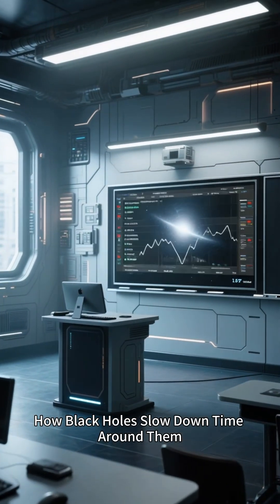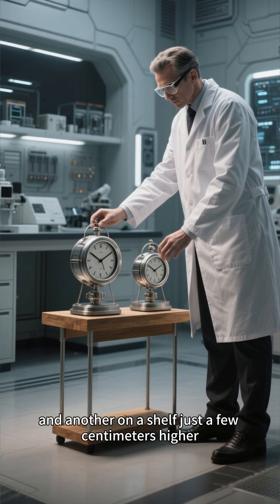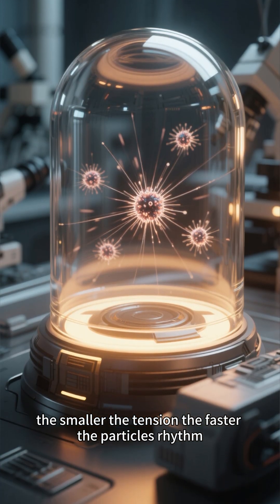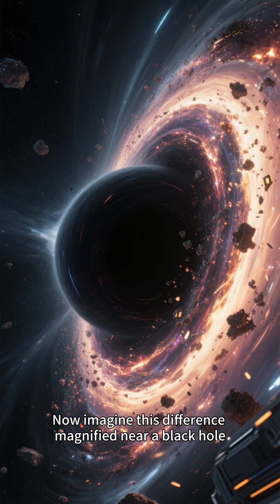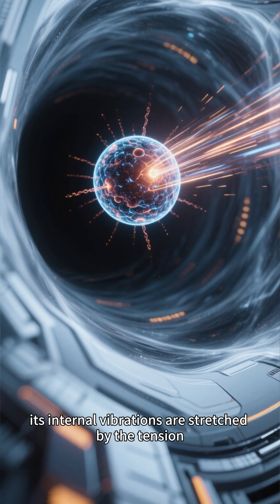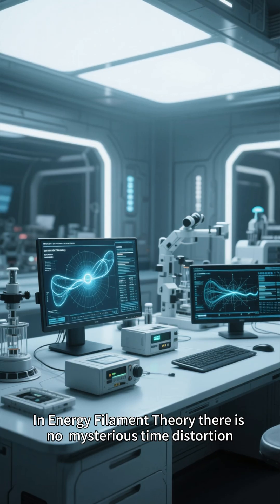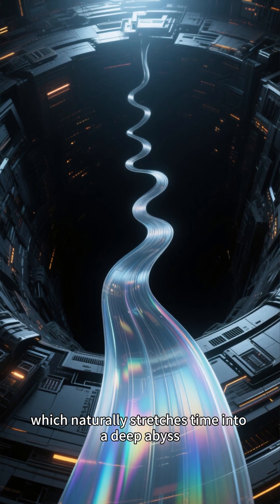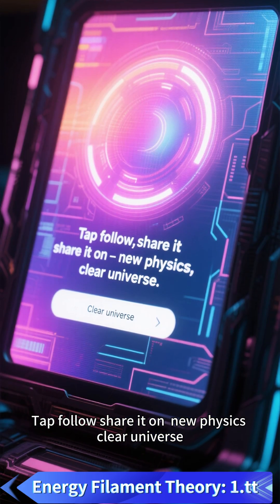How Do Black Holes Slow Time Down?